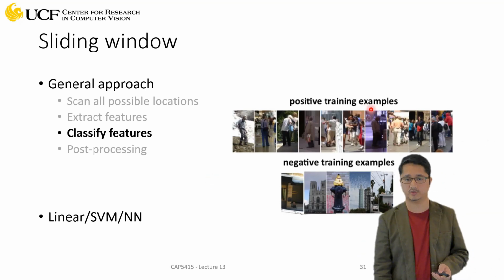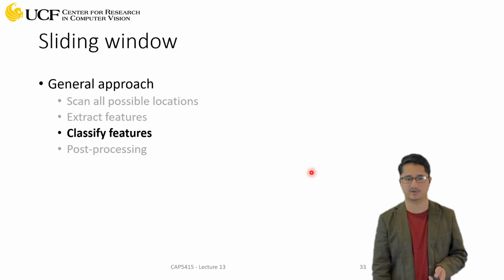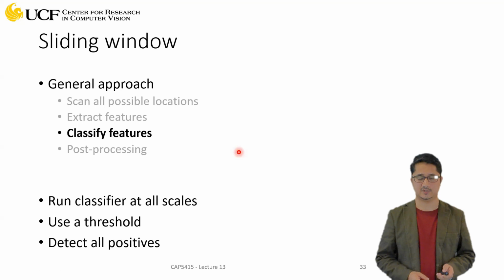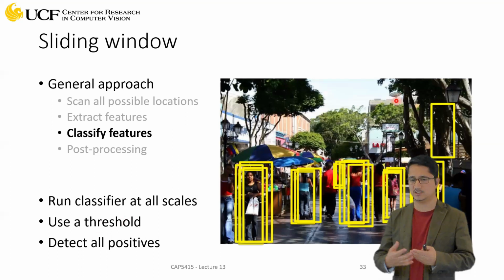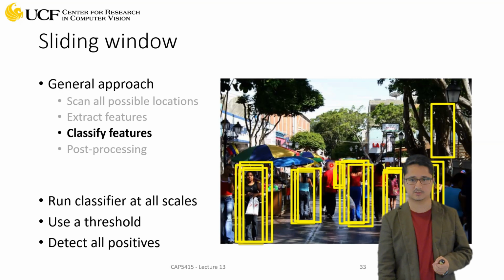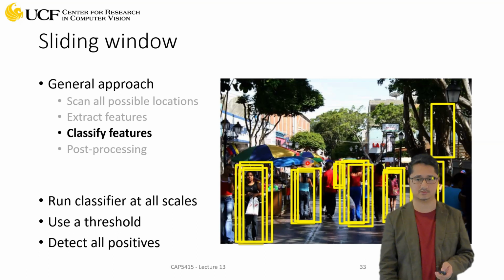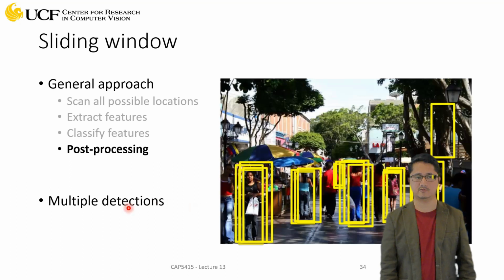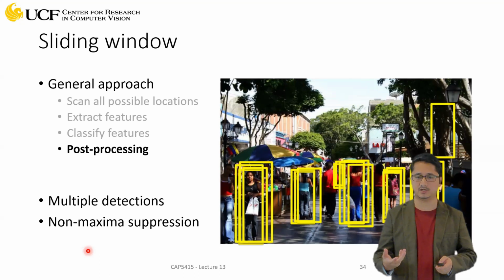Lecture 13.6 - Object Detection [Extract Features, Classify Features, Post Processing]